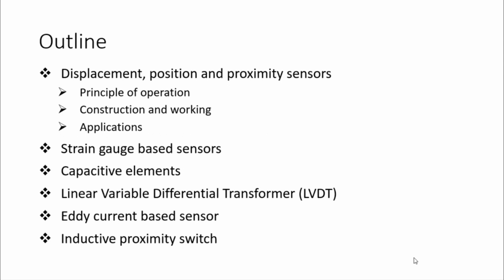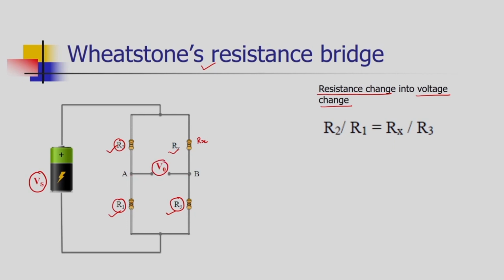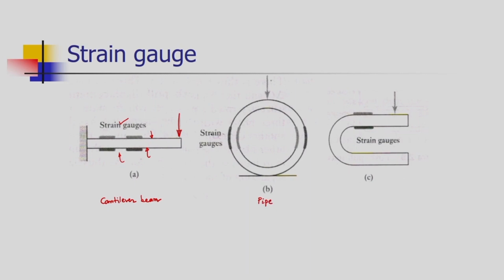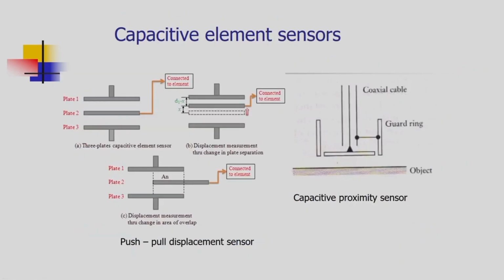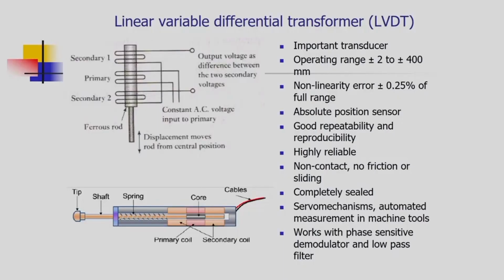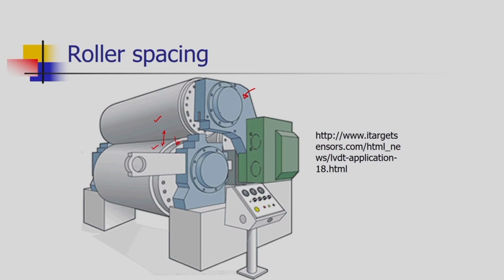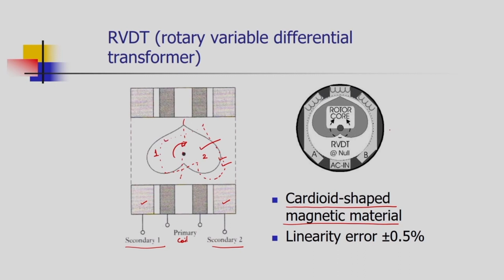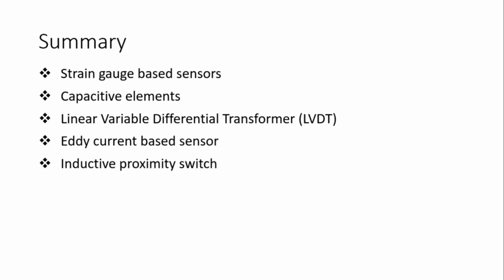Lec 11: Displacement, position and proximity sensors - I